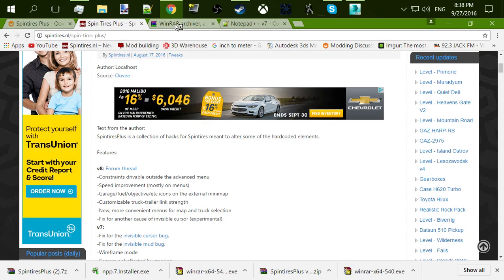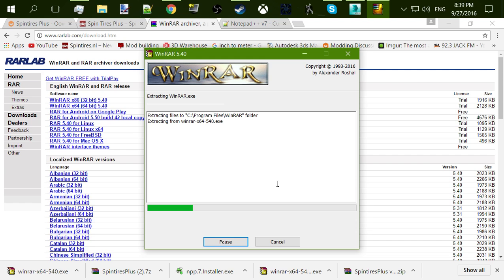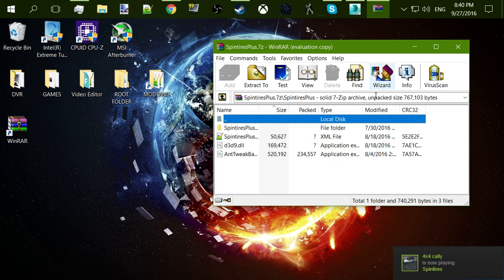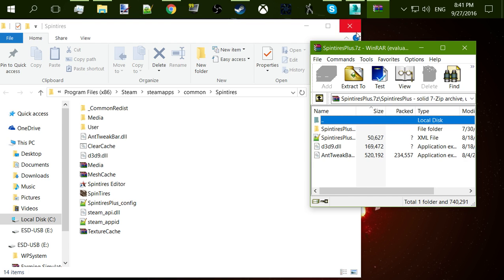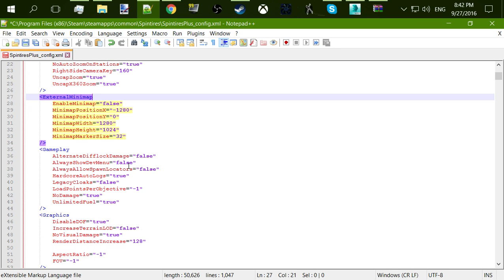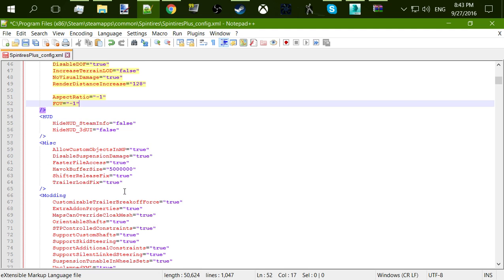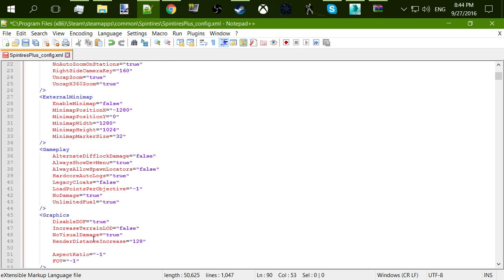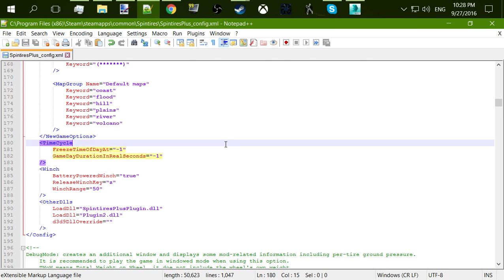How to install spintires +